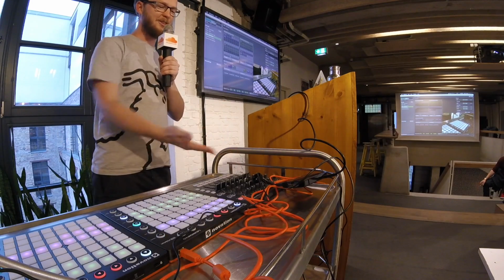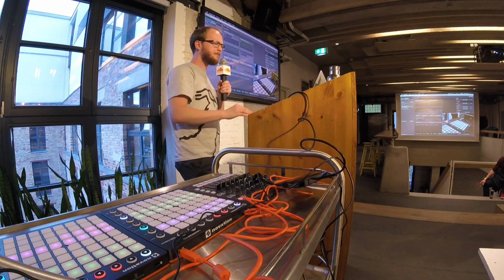Matt McKegg: Is Web Audio Ready for the Dancefloor? (Web Audio Berlin)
Matt’s gonna tell us all about his project Loop Drop It’s an open source DAW focused specifically on live electron music performance powered entirely by Web Audio. He’ll be sharing his experiences developing and playing gigs with JavaScript and no-doubt a few performance horror stories.